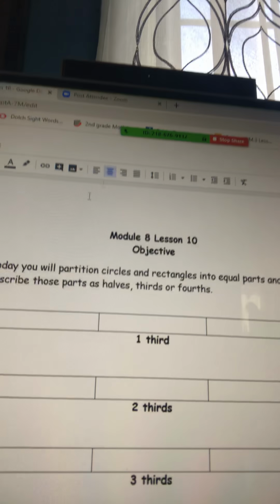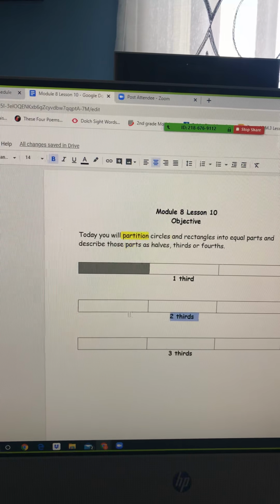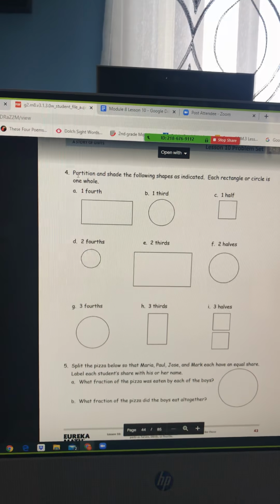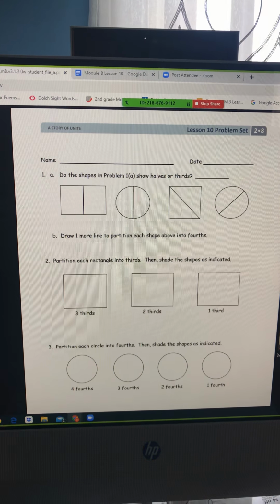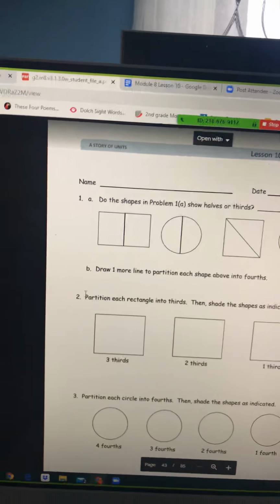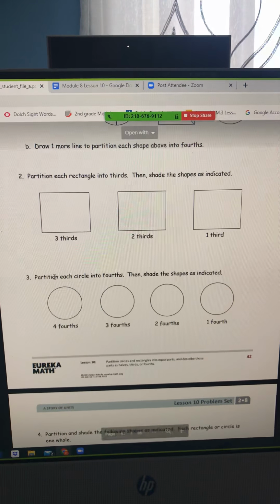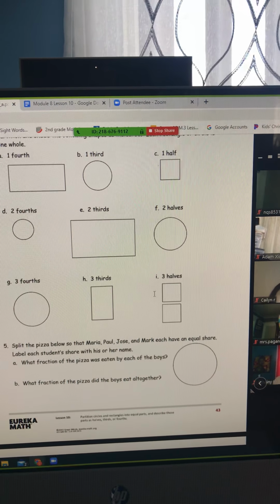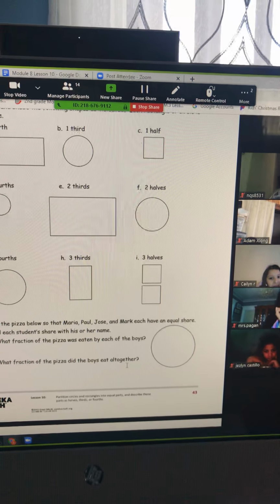April 7, 2020